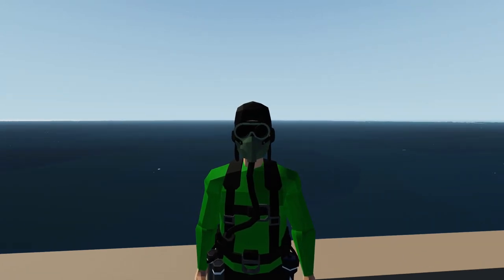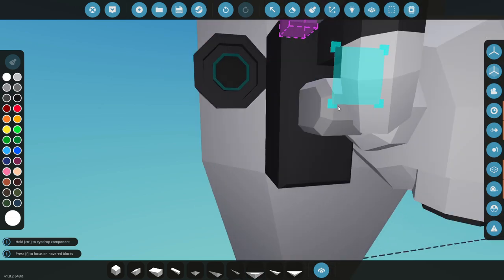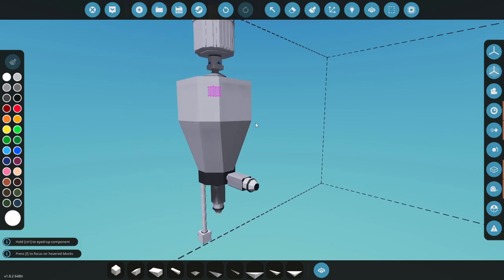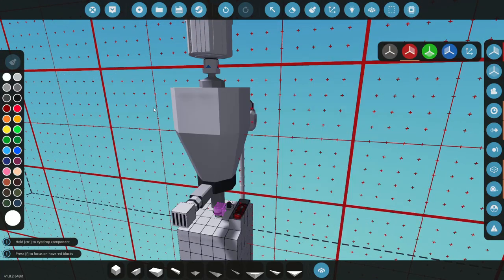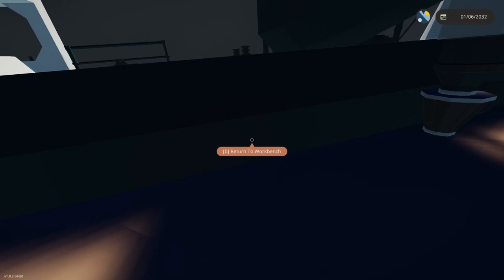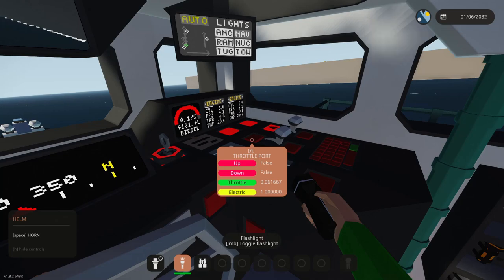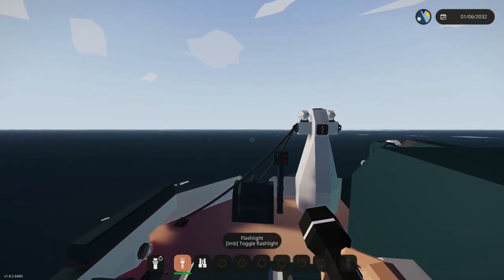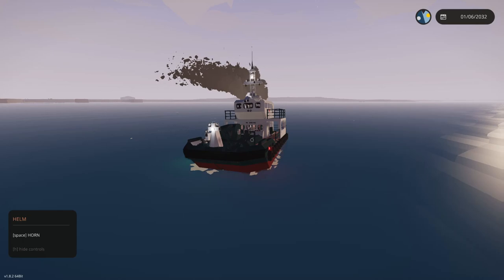Clean Up Oil! Beginners Centrifugal Separator Stormworks Tutorial - How To Clean Oil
Beginners Centrifugal Separator Stormworks Tutorial - How To CLean Oil

Beginners AIO All In One Oil & Refinery Rig [Free to Use]